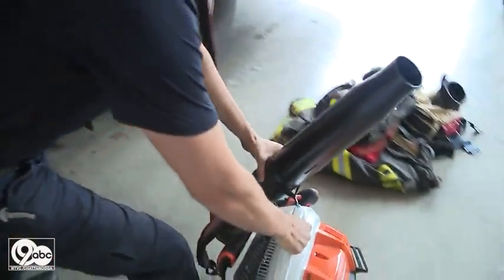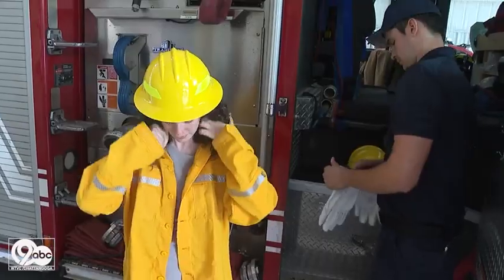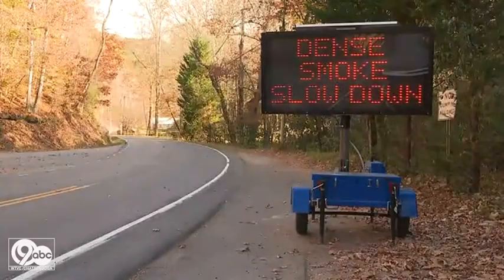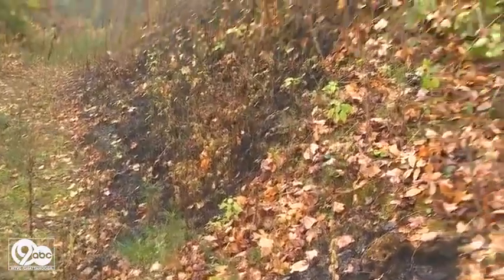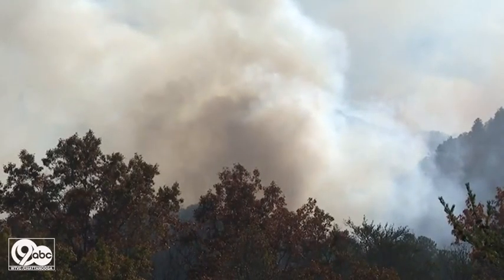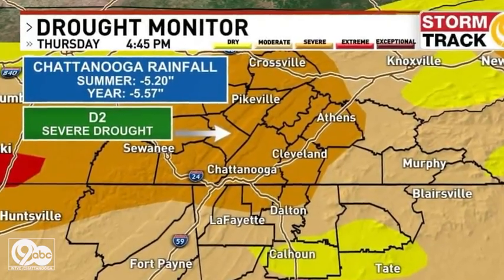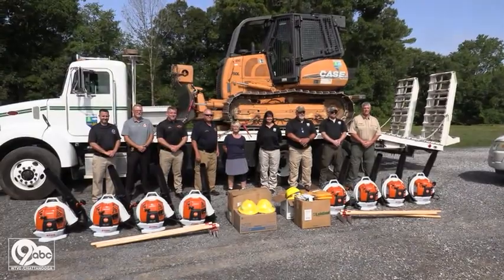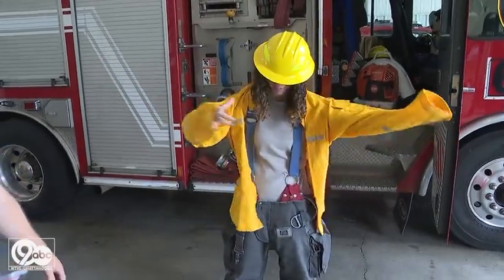New gear fires up fire departments in Georgia amid drought dangers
Chattanooga and parts of Georgia were showered with rain for much of this past week.

But dangerous wildfires could still threaten those areas during the coming wildfire season.

The National Inter-agency Fire Center reports that Georgia experienced more than 56,000 wildfires in 2023.

Those fires burned through over 2 million acres of land and property.

'Every day we will take the extra steps so our viewers are more aware, more prepared & better informed.'